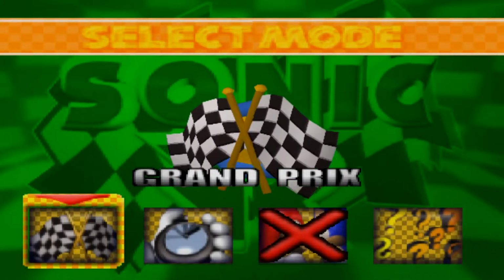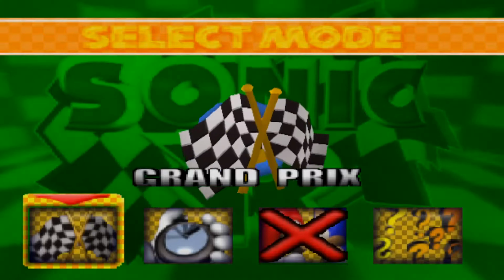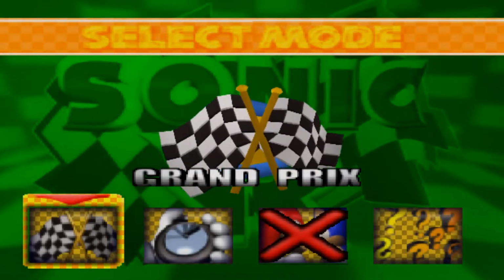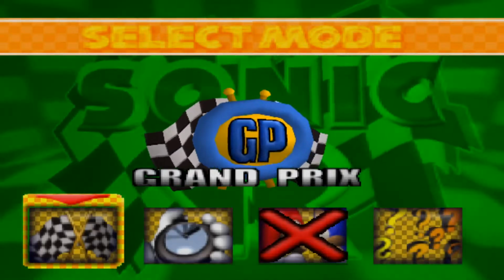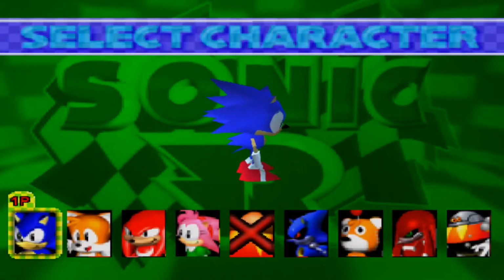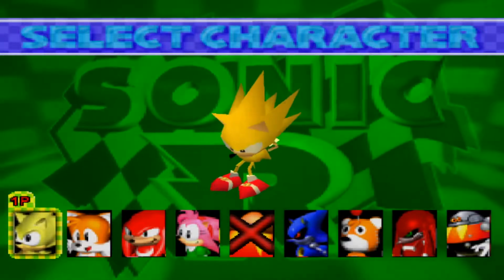Sonic R - (FULL HD) Part 5 - Radiant Emerald 100% Super Sonic (Series Finale (1080p)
This is my 1080p 100% FULL HD Let's Play For Sonic R for Saturn, PC, & Gamecube on Sonic Gems Collection! In this vid we play through
Radiant Emerald & Play With A Secret Character & This will be the finale for my lets play for sonic r .

All Gameplay Was Played & Recorded in 1080p 60fps
All Gameplay Was Played On Dolphin Emulator 5.0
Mic I Used Is Samson Meteor Mic